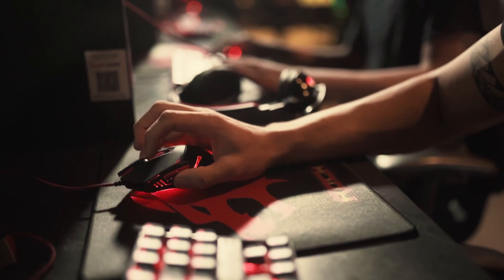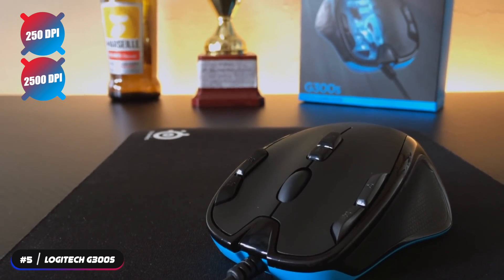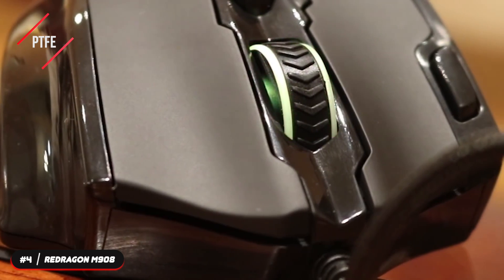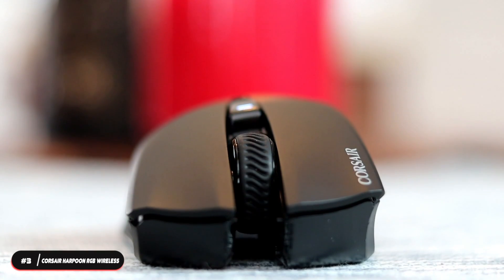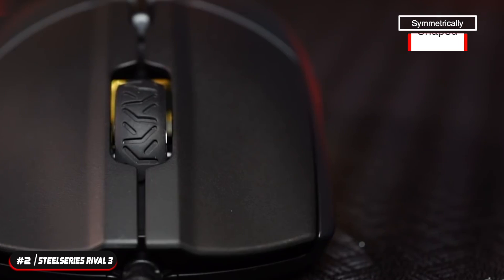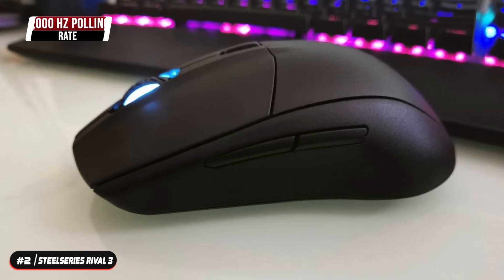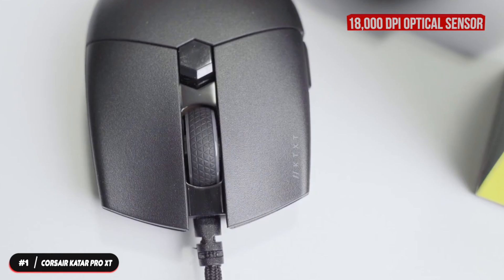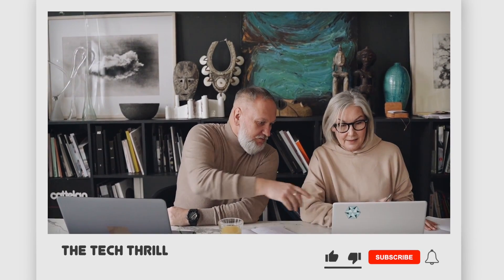Top 5 Budget Gaming Mouse in 2022 || Best Budget Gaming Mouse List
What are the Top 5  Budget Gaming Mouse in 2022? Join us as we review our favorites in this video by The Tech Thrill!